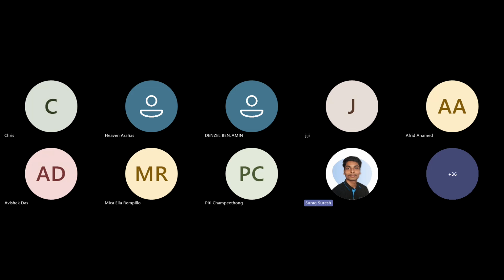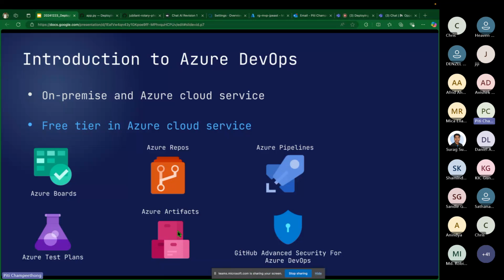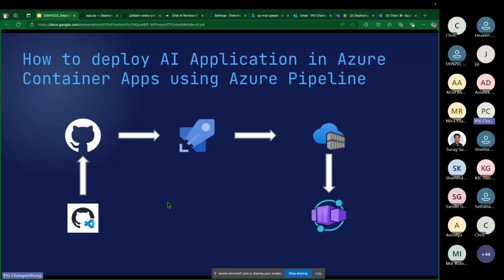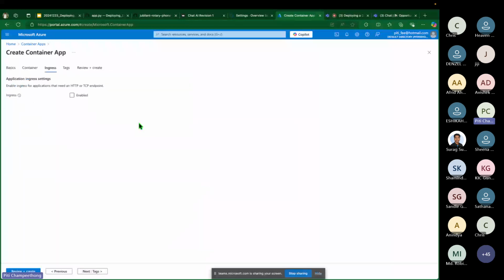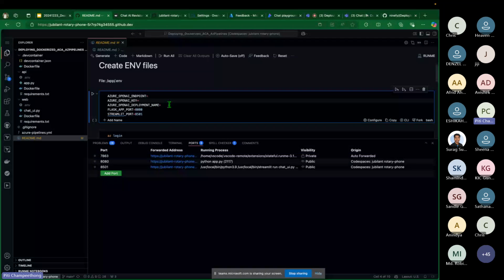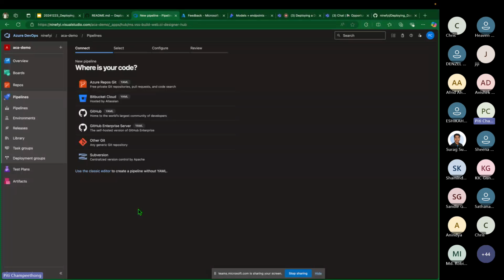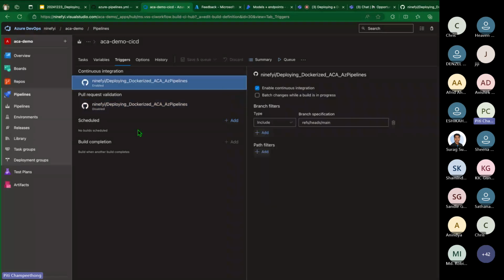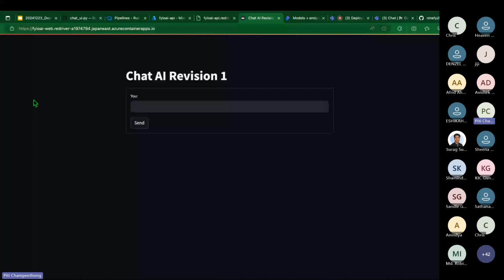Deploying a Dockerized AI app to Azure Container App using Azure Pipelines